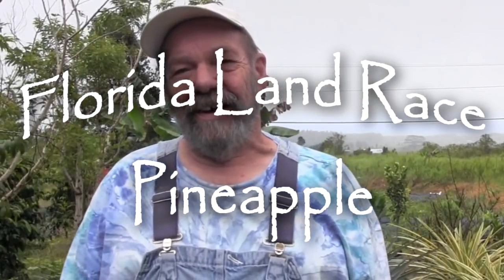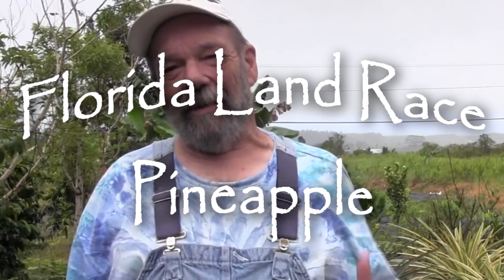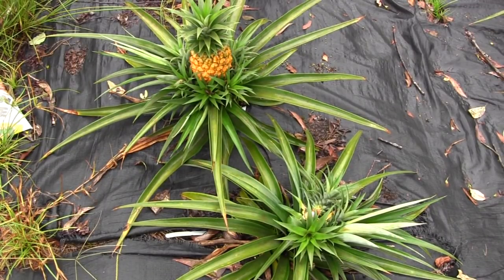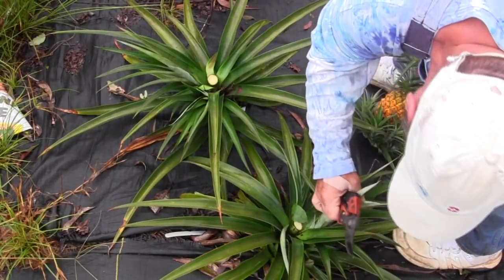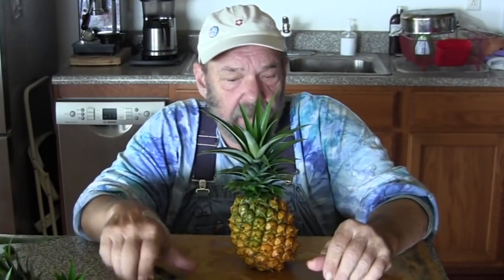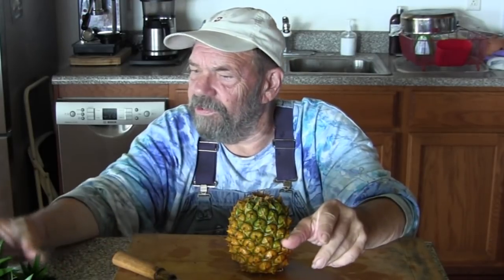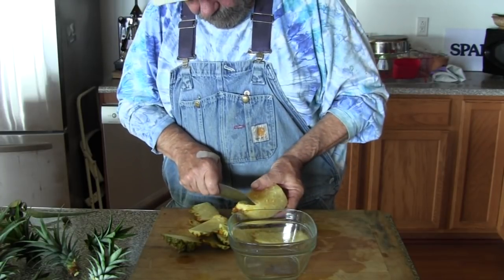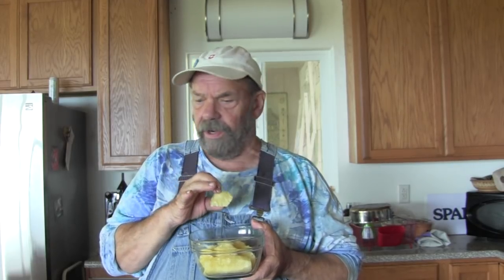Florida Land Race Pineapple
Bill discusses and tastes the heirloom Florida land race pineapple.